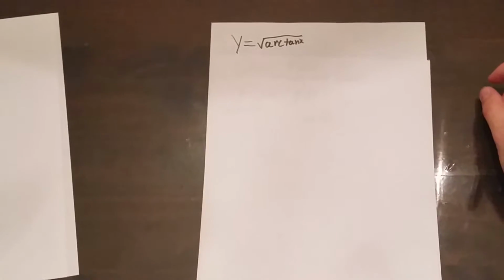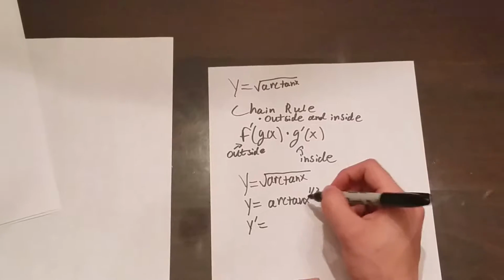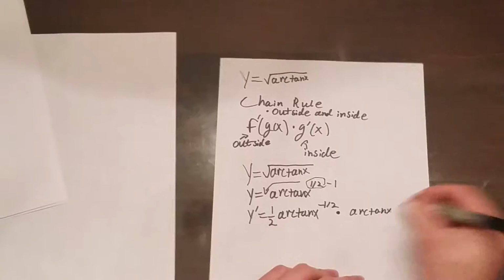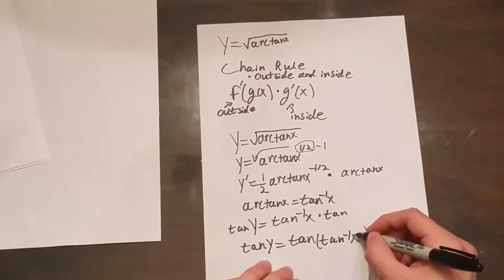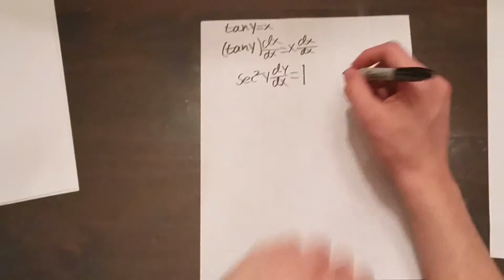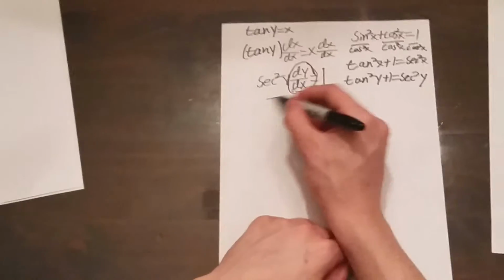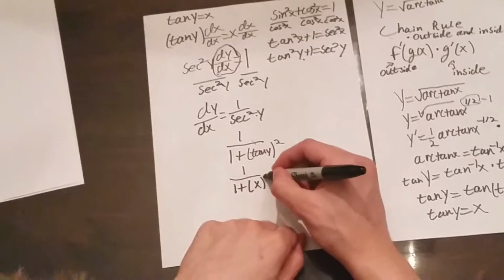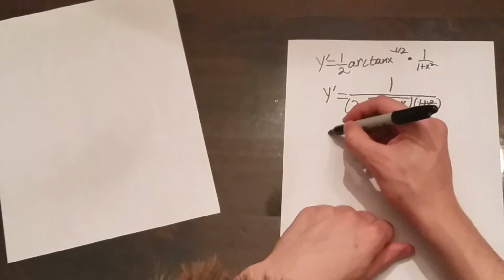Spencer Reed This video does number 17 in the chapter 3 review section.